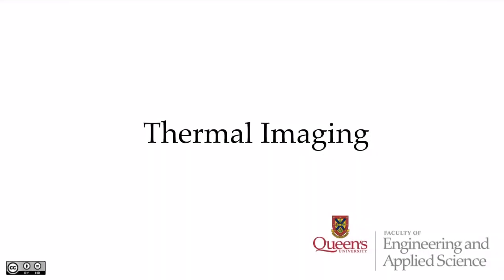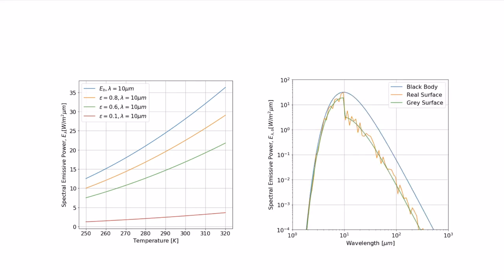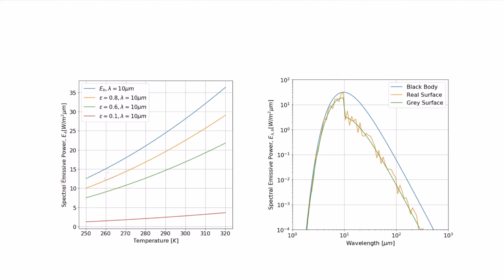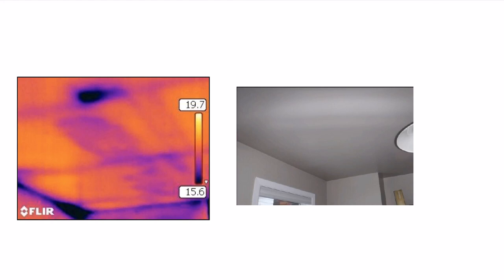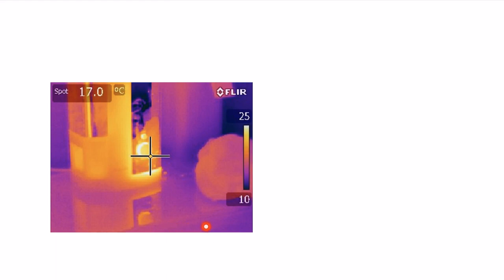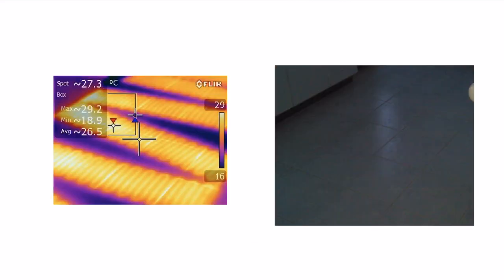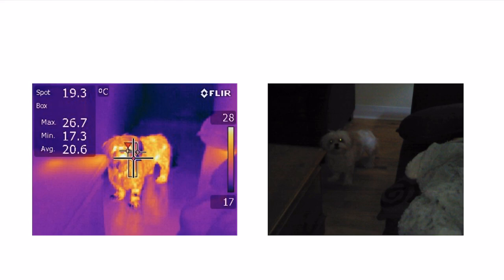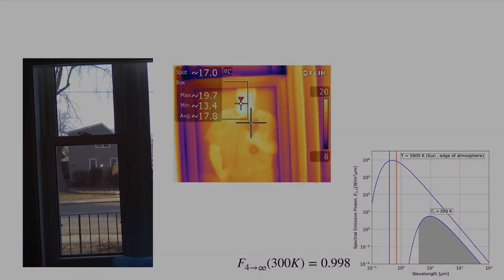Thermal Imaging (14:07)